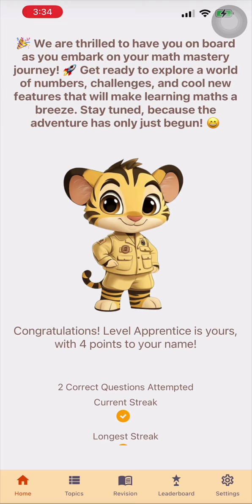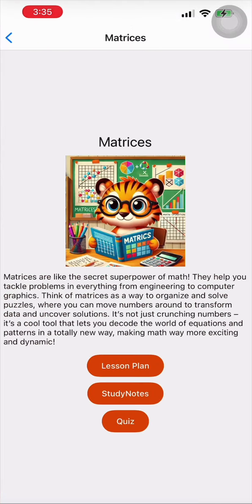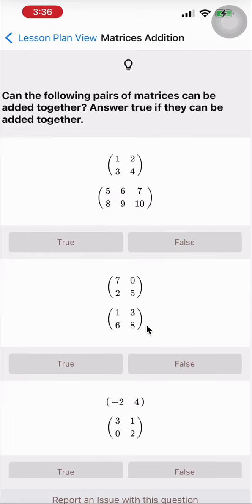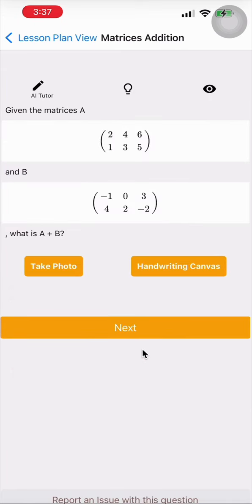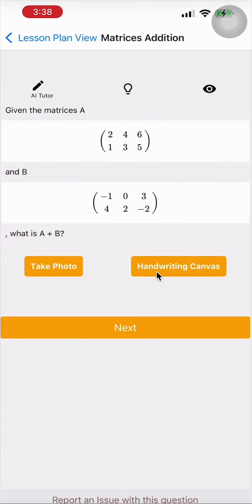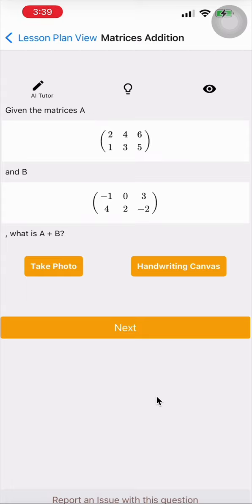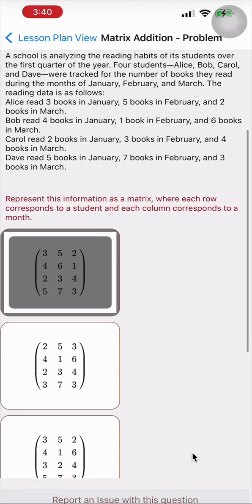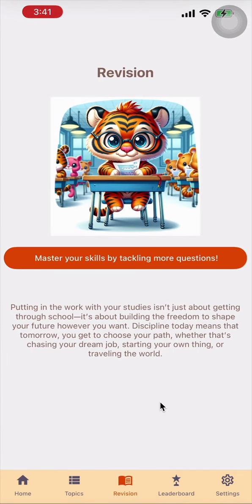LearnMathsToday quick start tutorial